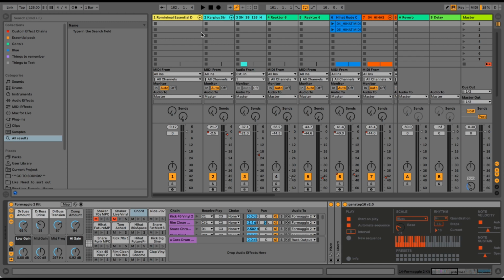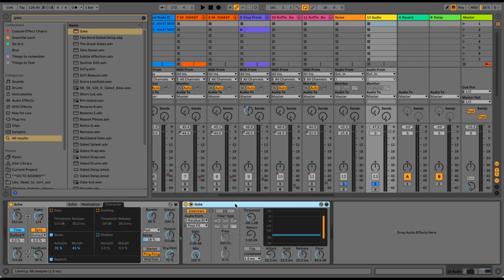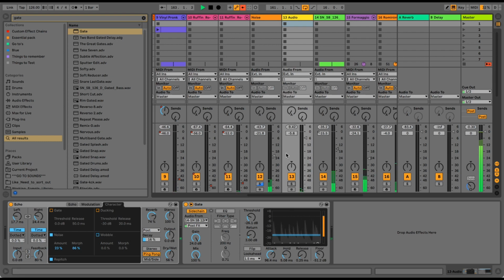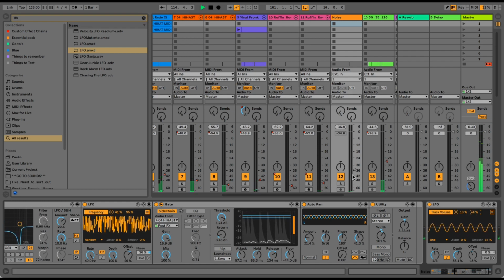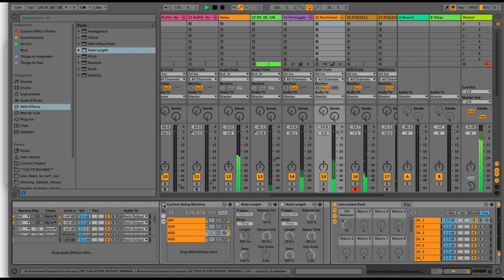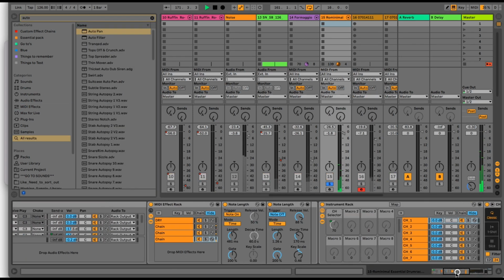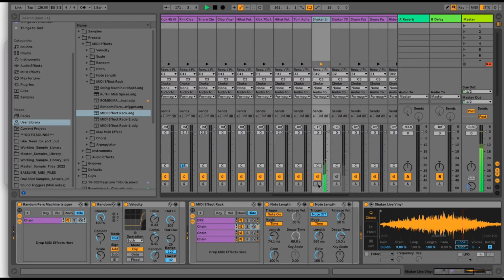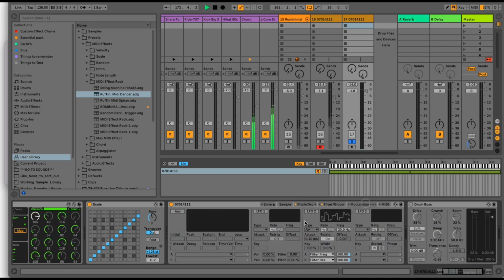Rominimal: 3 Ways to shape your rominimal & micro house sounds with Ableton Live Stock plugins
Oftentimes we get told that we need to have the craziest gear on planet earth instead of just focusing on the things we already have at our fingertips.

At the moment I’m intentionally limiting myself to either stock plugins or max4live devices.

Partly because I’m too lazy to buy new things and secondly because I want to save ressources like money & energy and time for researching and of course space on my hard drive or even CPU

So for this weeks video I want to share 3 Sound shaping techniques that I experimented with that are all simple Ableton Live Stock plugins so if you have Ableton live Suite, you can adapt and let yourself inspire by those techniques so to hopefully write the rominimal & micro house tracks you desire the most and pick out what works for your style & workflow.

Time stamps:

00:00 - How and why this video can be helpful to you
01:04 - Free Rominimal Ableton Live Kick Template
02:40 - The idea behind this week’s video
03:17 - First technique: Layering Noise for your rominimal / Micro House productions inside Ableton Live
16:45 - Second technique: “Custom Swing Machine” - add custom made swing to your rominimal Ableton Live tracks
24:07 - Third technique: Random Percussion Sounds
28:51 - Bonus: Make use of the Sampler effects
34:38 - Final thoughts and one very important trap you need to avoid for your rominimal / micro house game 🎛